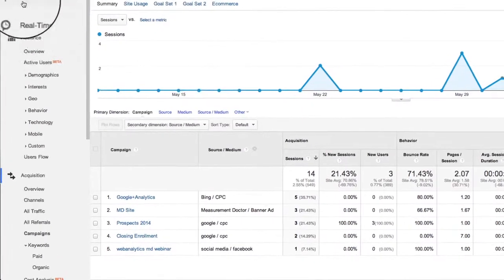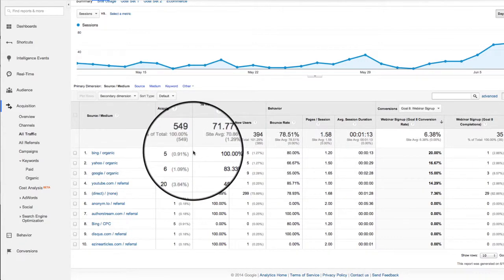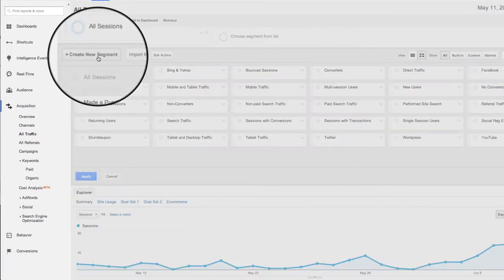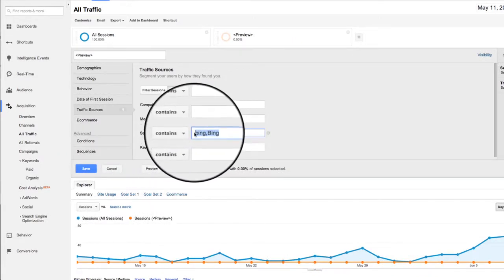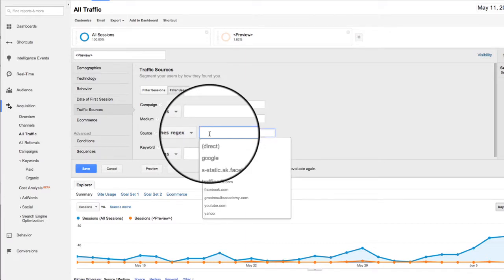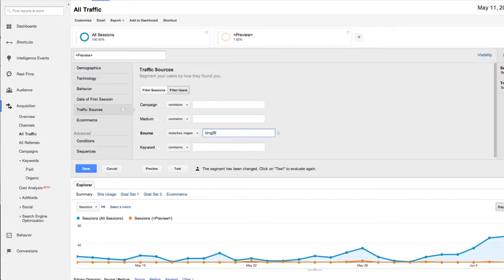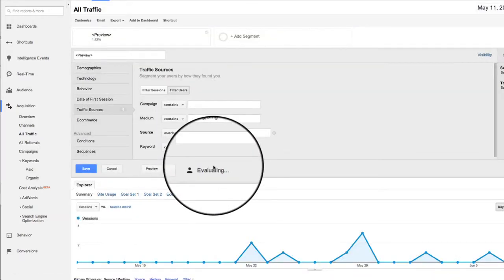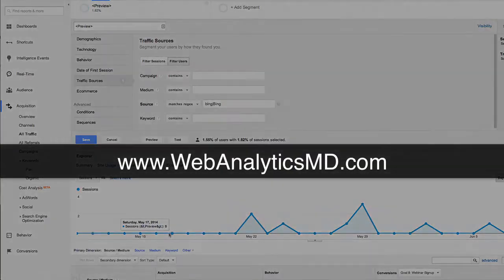Basic How to Setup a Regex Expression for Traffic Sources in Google Analytics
- Register for free web analytics training.

In this tutorial video we go over the basic setup of an advanced segmentation in Google Analytics using a Regex (Regular Expression).

The process is simple, but powerful and due to the confusion around creating expression most marketers do not use this powerful feature.

- Register for free web analytics training now!